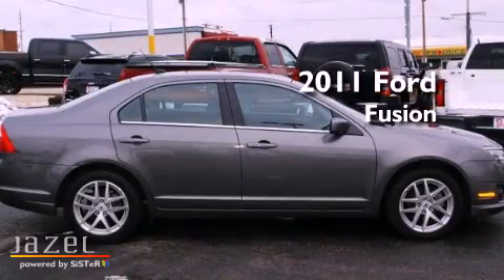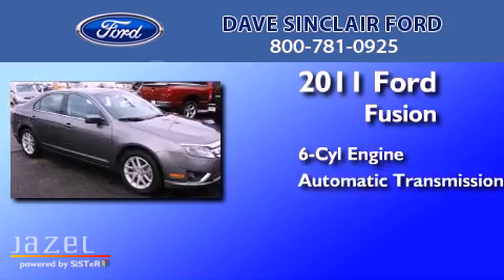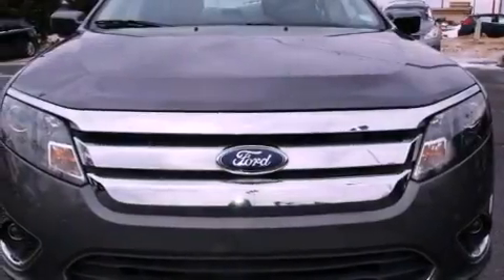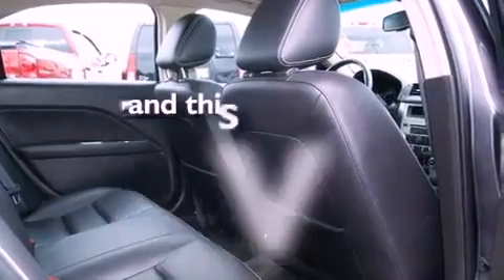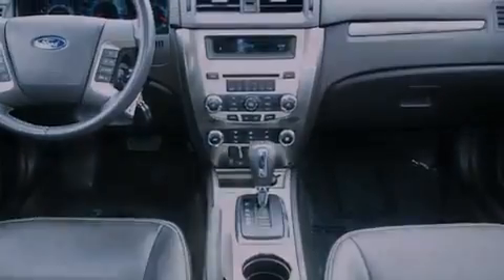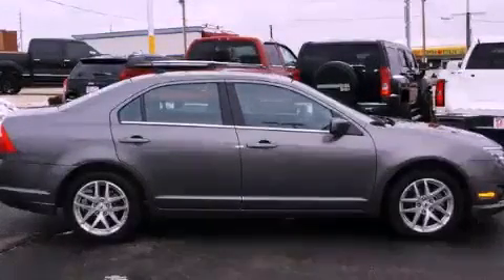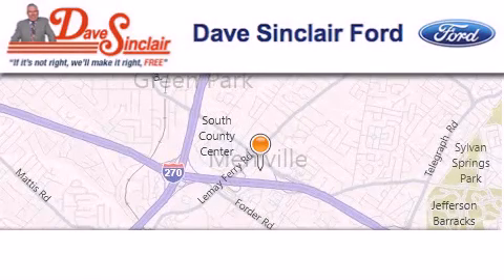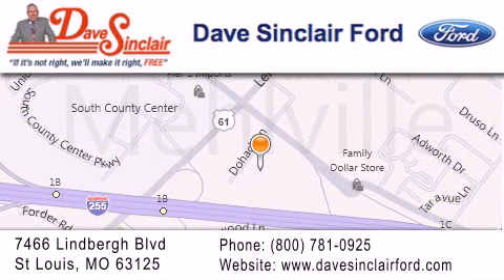2011 Ford Fusion St. Peters MO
Year : 2011
 Make : Ford
 Model : Fusion
 Engine : 3L V6
 Trans . : automatic
 Exterior : Sterling Gray Metallic - (Gray)
 Miles : 16,418
 Interior : Charcoal Black Leather
 Stock : P13137300

 7466 Dave Sinclair Memorial Highway

 Pre-Owned 2011 Ford Fusion St. Louis MO